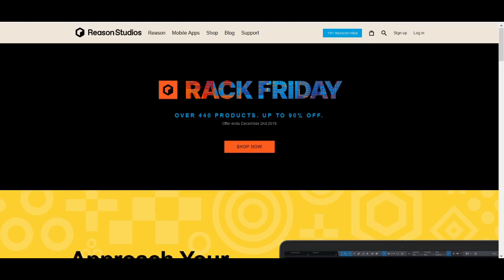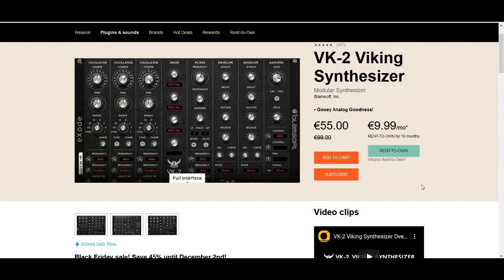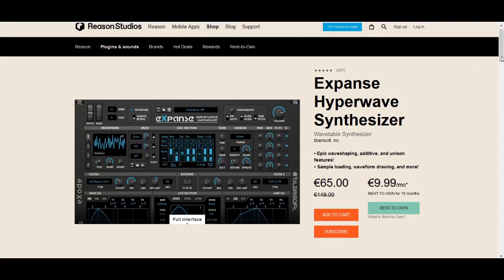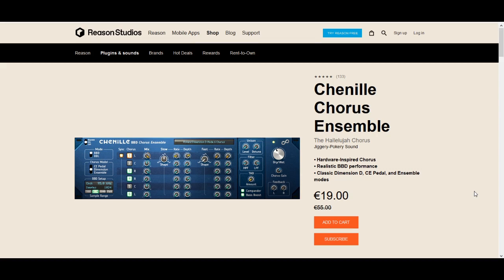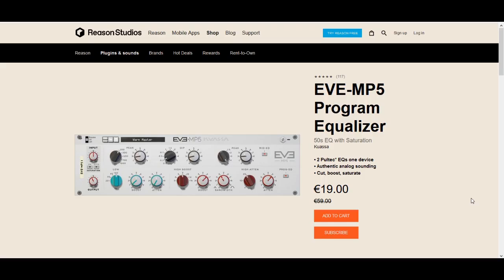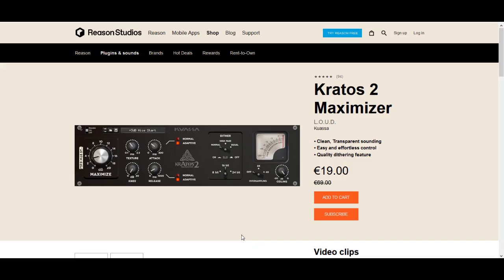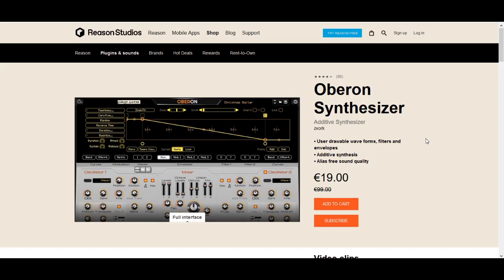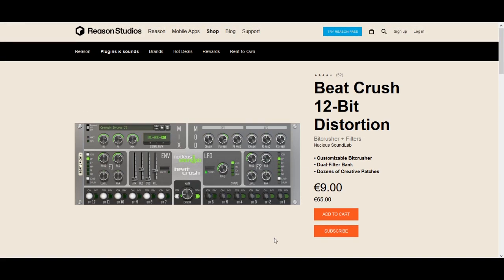"Rack Friday" 2019 Top 10 bargains for Reason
Until Dec 2 the biggest sale of the year is on for Reason users and in this video I present my recommendations for the top 10 bargains to be found in the shop.